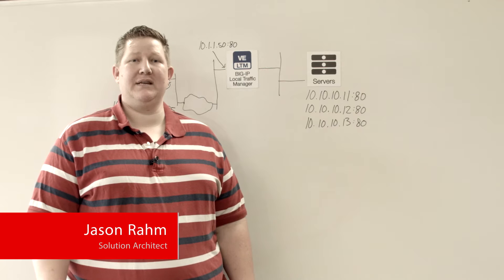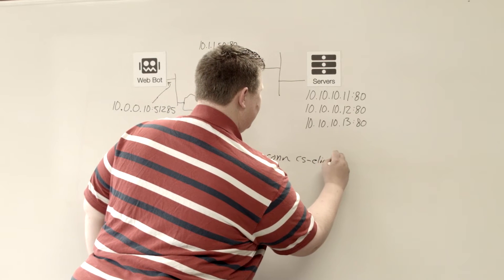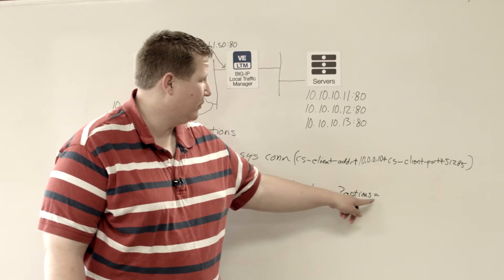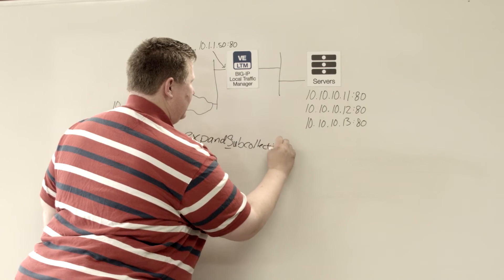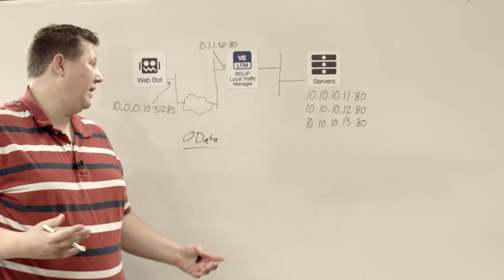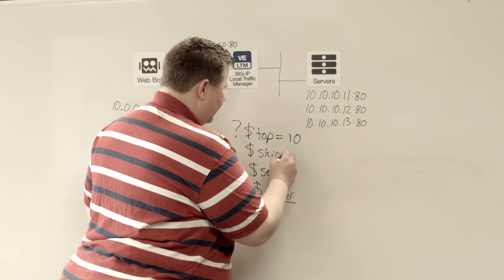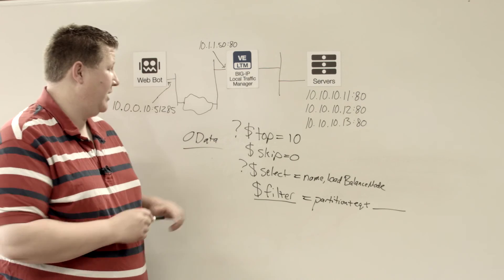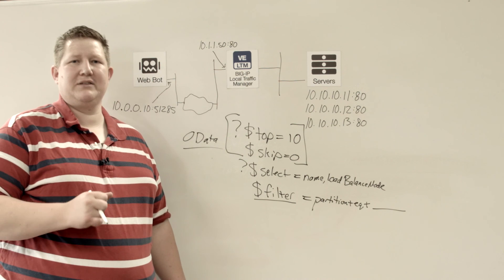Whiteboard Wednesday: iControl REST Query Parameters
In this episode of Whiteboard Wednesday, we explore iControl REST query parameters. The discussion covers the various functionalities available through iControl REST, including operations that do not require query parameters. Key topics include how to effectively utilize query parameters to enhance API interactions and the benefits of leveraging iControl REST for managing resources.